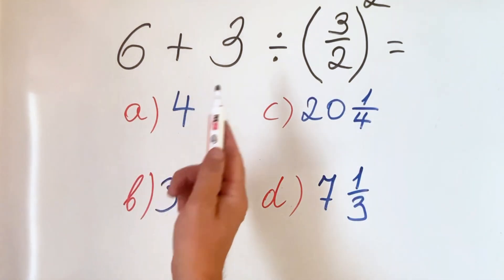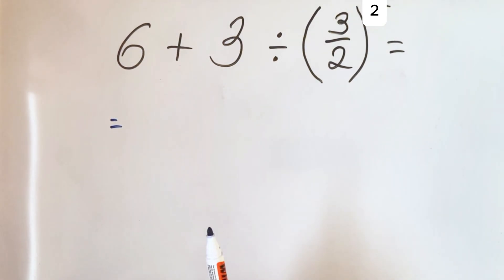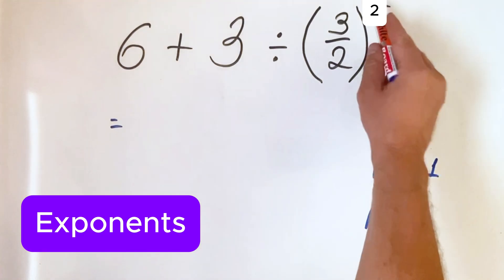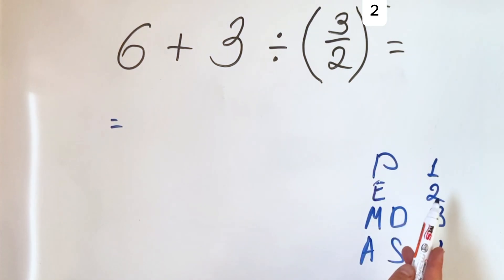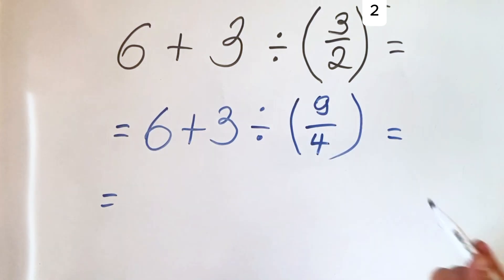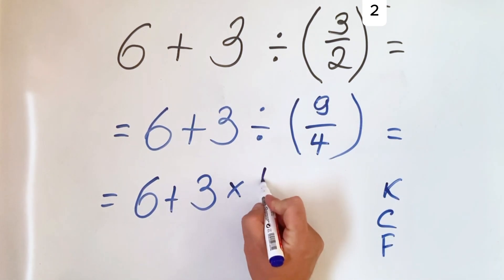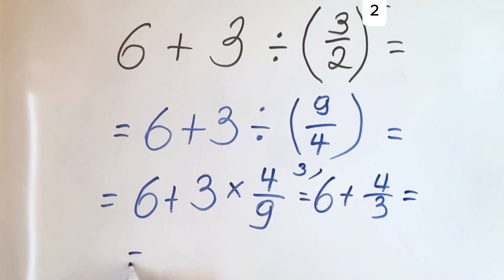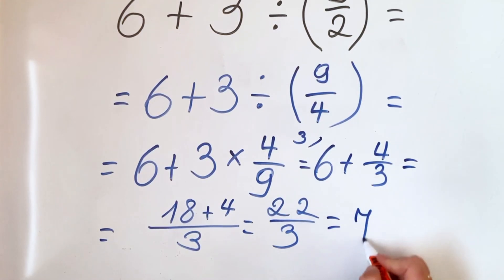Most People FAIL This PEMDAS Math Problem! | 6 + 3 ÷ (3/2)²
It looks simple, but this is one of those Tricky Math Problems that almost everyone gets wrong because they don’t follow the correct PEMDAS Order of Operations.

👉 Step-by-step solution using PEMDAS:

- E → Exponents first: (3/2)² =
- M/D → Division: 3 ÷ (9/4) =
- A → Addition: 6 + 4/3 =

✅ Final Answer:  Check the comments below :)

This shows why the PEMDAS rule matters so much. Exponents always come before division, and division comes before addition. Skip one step, and the answer is wrong.